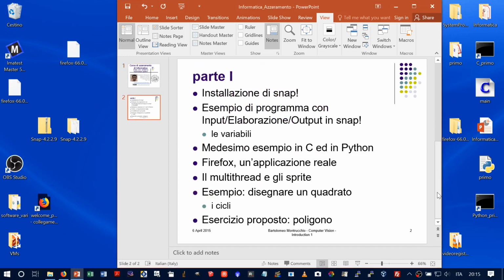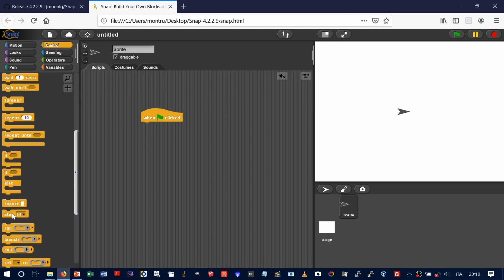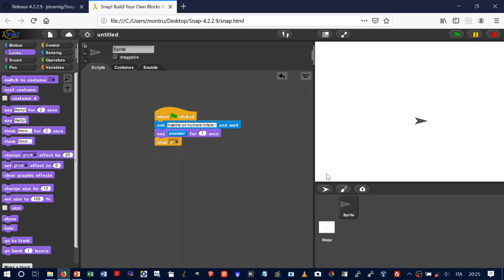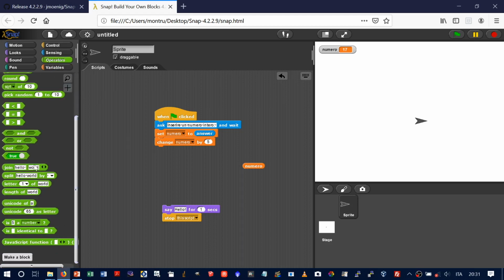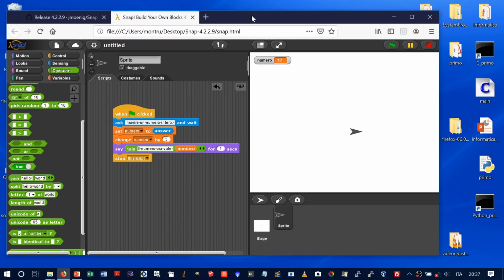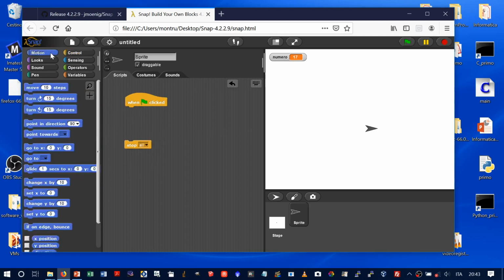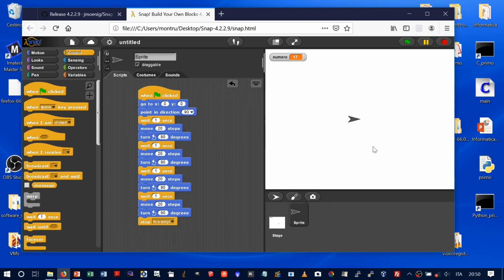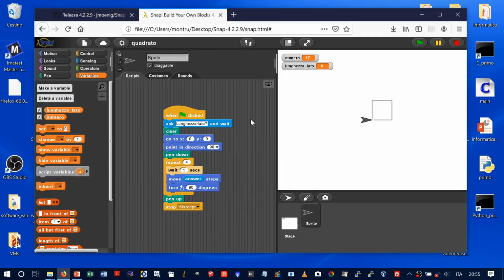Lesson 1 - Introduction to Programming